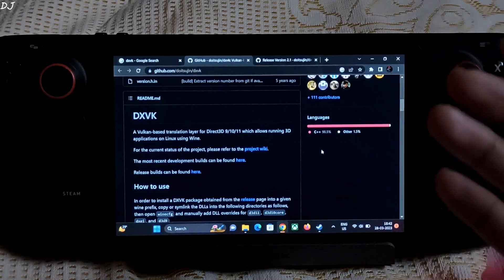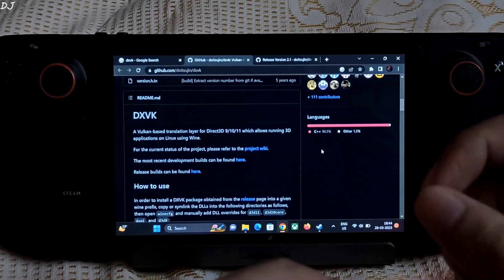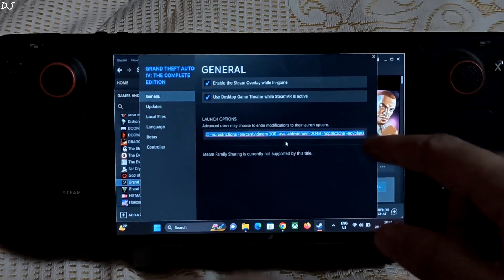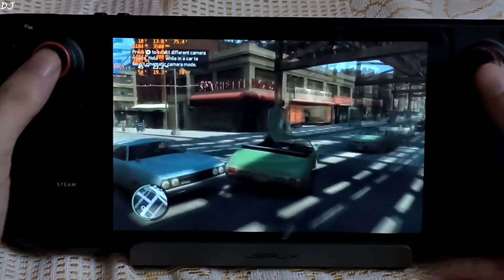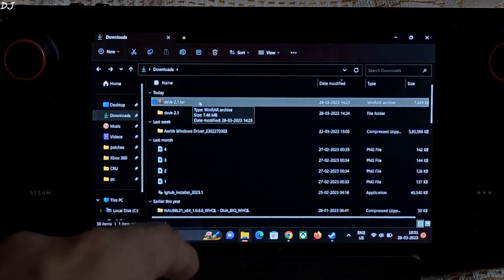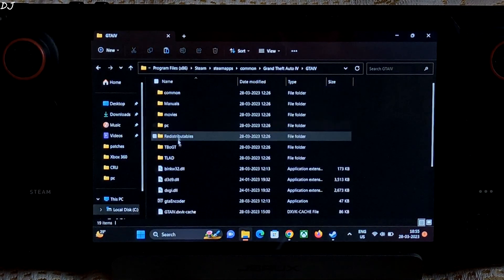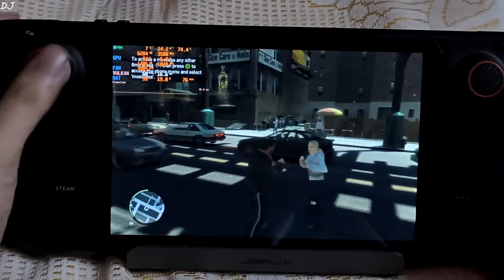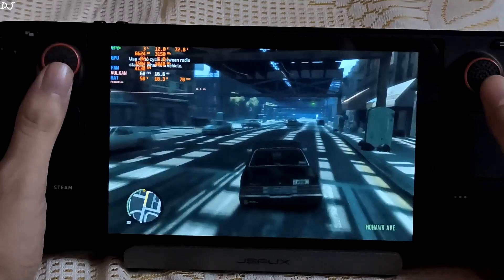DXVK Windows Setup GTA IV Gameplay Direct3D9 vs DXVK From Stuttering to 60FPS | Valve's Secret Sauce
DXVK Windows Setup Guide . Testing GTA IV Steam version on Steam Deck 512 gb variant [ Windows 11 ] running off an SSD [SK Hynix BC711] . UMA Buffer Size set to 4gb . Virtual Memory size set to 16gb . Video recorded using Redmi K50i . Ambient Temperature : 26 degree Celsius .

Launch Option :

-nomemrestrict -norestrictions -percentvidmem 100 -availablevidmem 2048 -noprecache -novblank

Set Memory to 409600

2023 Steam Deck Ultimate Windows 10/11 Guide | Debloating & Configuring Windows to Run like Steam OS :

New Windows APU Driver is Now Available For Steam Deck | Update Guide / Fixes / Monster Hunter Rise :

Timestamp :

- DXVK Introduction : 00:00
- GTA IV Windows : 01:02
- Increasing Maximum RAM Usage : 01:36
- Launch Command : 02:19
- GTA IV Direct3D9 : 02:36
- Game Settings : 02:50
- Gameplay [Direct3D9] : 03:10
- DXVK Setup : 04:27
- DXVK Shader Cache : 06:26
- Game Settings : 07:11
- Gameplay [DXVK] : 07:15